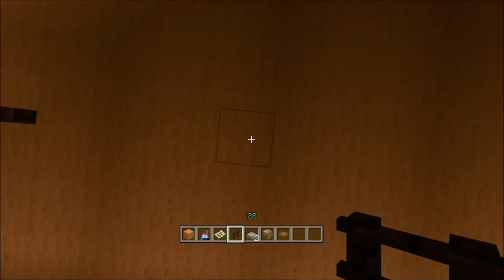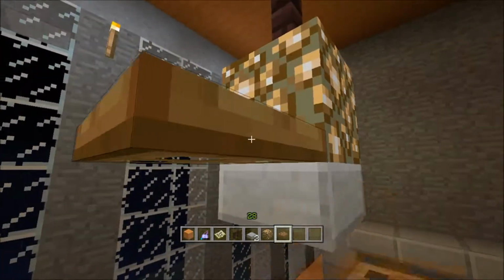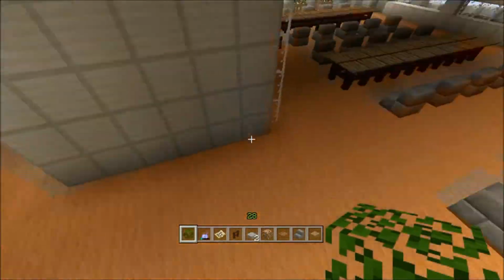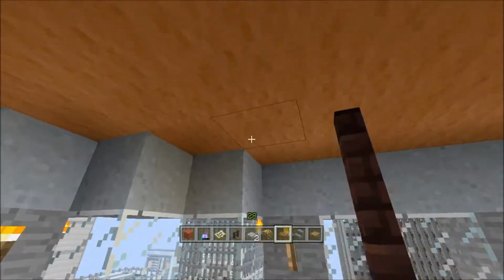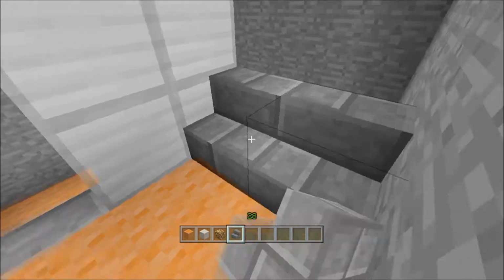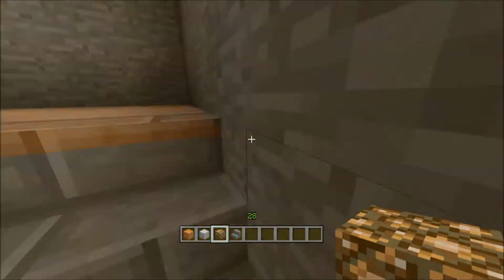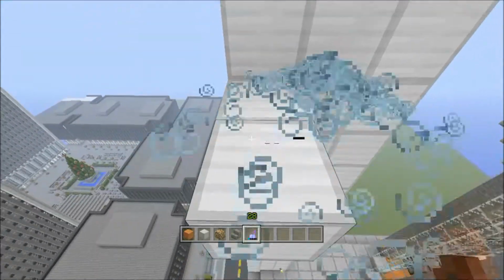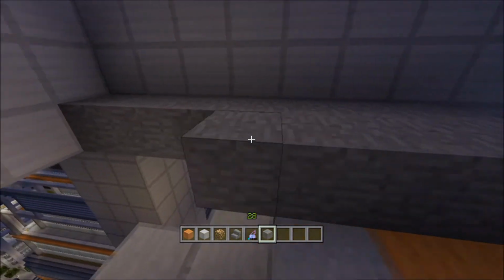Minecraft - Let's Build a Skyscraper [Part 12]